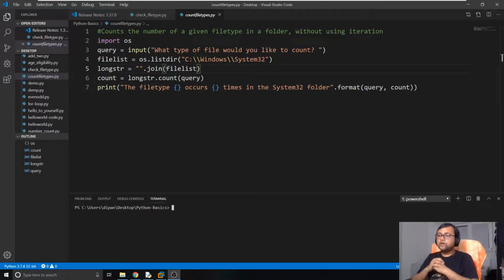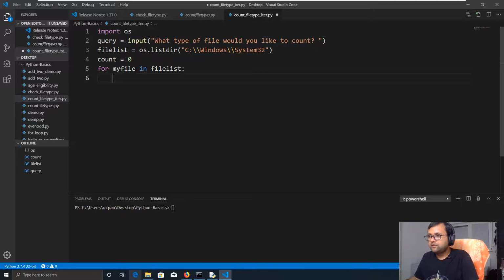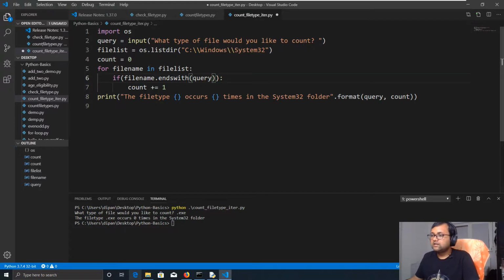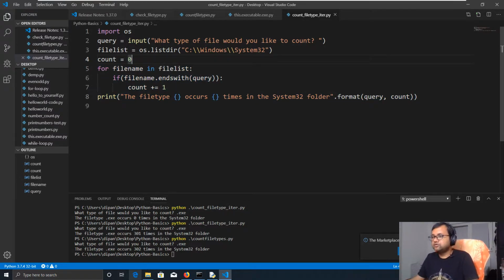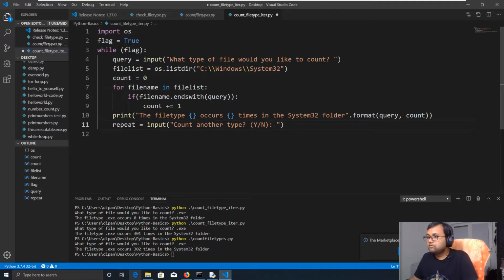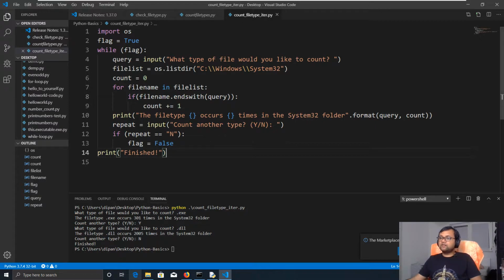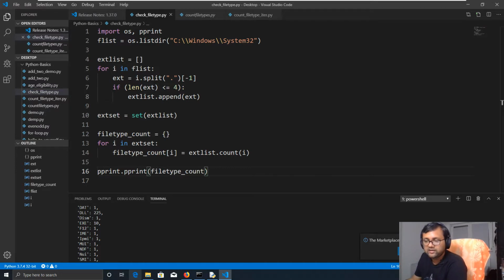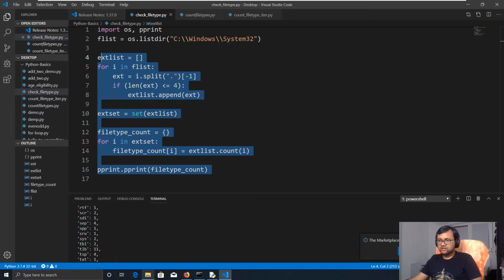24: Putting together the pieces: Improved File-type Counting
In this video, we put together what we have learnt so far to make an improved version of the program that counts filetypes inside a folder.